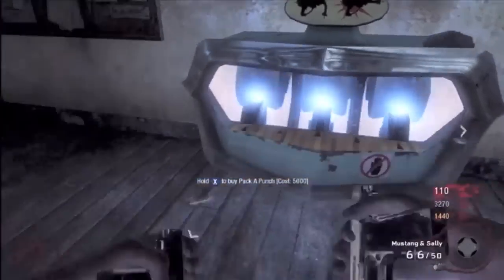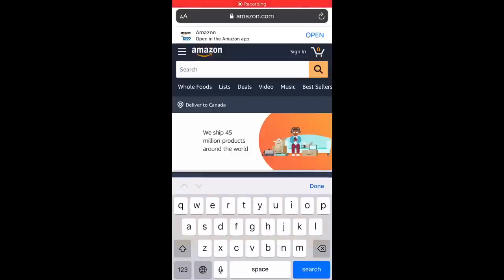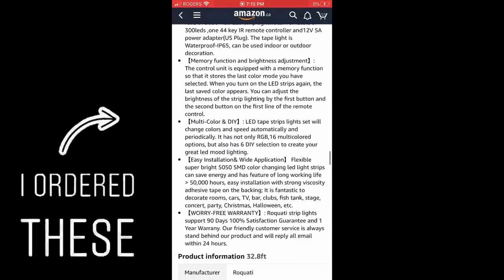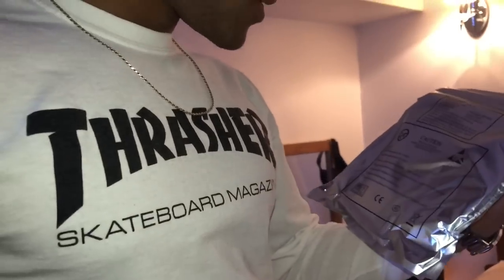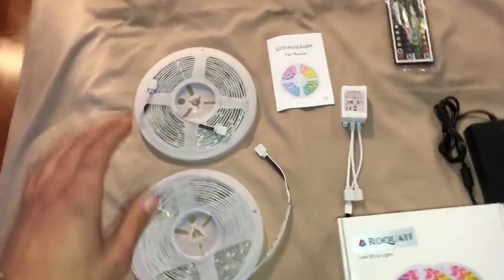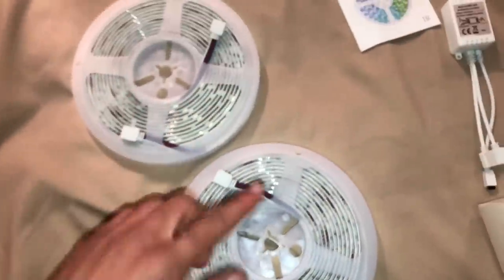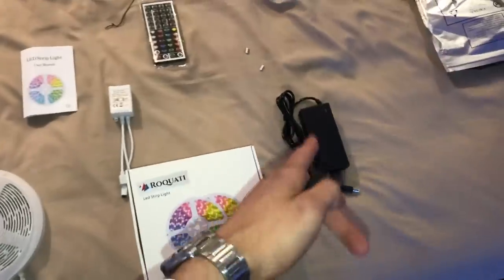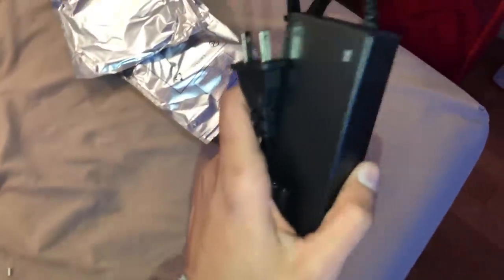How To Install LED Light Strips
You've heard about the hype, you've seen the TikTok lights, let's see what they're like!

Daybetter LED light strips have been soaring in popularity. The acquisition of the famous product wasn't successful due to shipping unavailability of the product to my area. The alternative LED light strip found on Amazon is from a brand called Roquati. The Roquati LED light strips features are: Waterproof, No app control/ only remote control with battery included, 2 x 5m strip (32.8ft), 3m adhesive behind the strips, 9ft power supply cord and dimmable and shuffleable light modes.

In this video we learn how to install LED light strips, installing LED light strips in bedroom.
Enjoy the bedroom upgrade

The Daybetter LED light strips 32.8ft 🟪👇
If you live in the USA
The Daybetter LED light strips 16.4ft 🟪👇
The Roquati LED light strips 32.8ft (Daybetter alternative)🟪👇
If you live in Canada

Background song#1:  Electric - Triplembeatz
Background song#2:  My eyes - Prodygy Beatz
Background song #3: Pause - Tyquilmadethis

Keep Advancing. Keep Achieving.

Filmed on Iphone and edited on Imovie for Iphone.